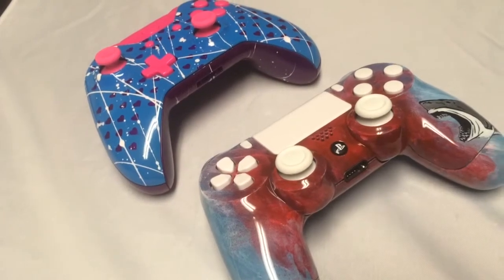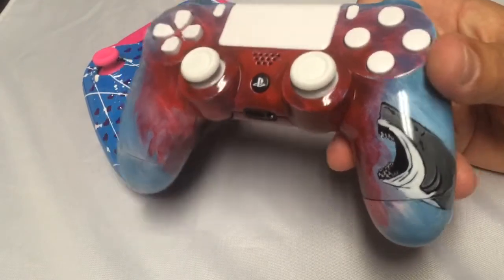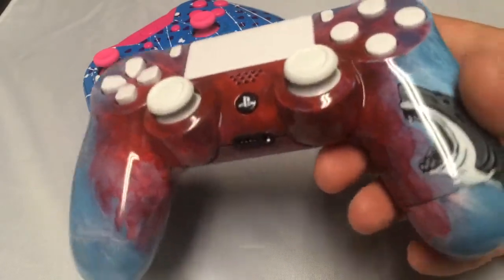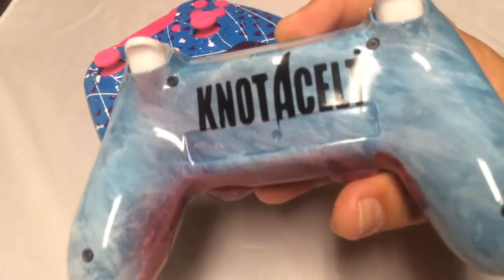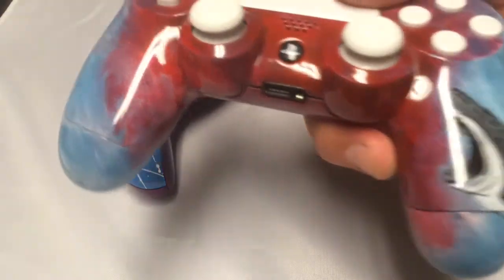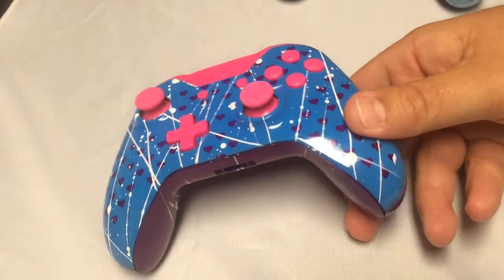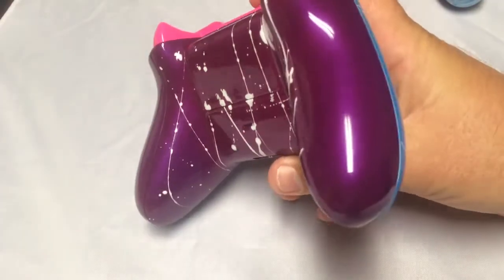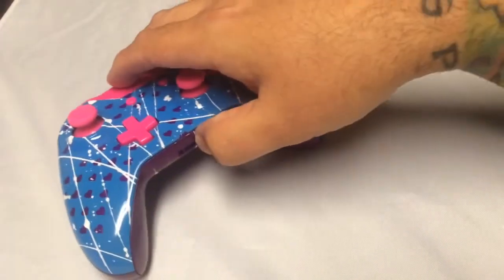Custom controllers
One more epic customer controller as well as one for sale.